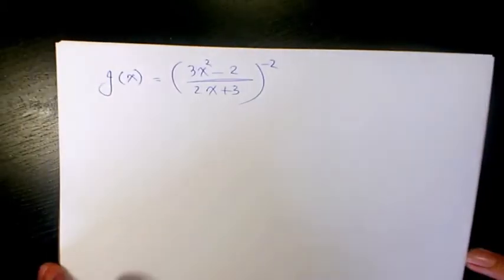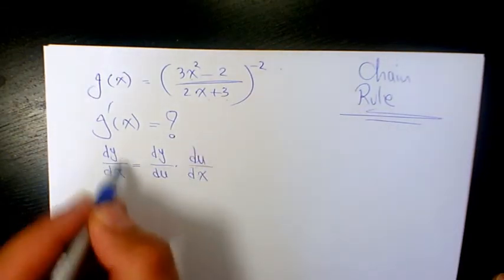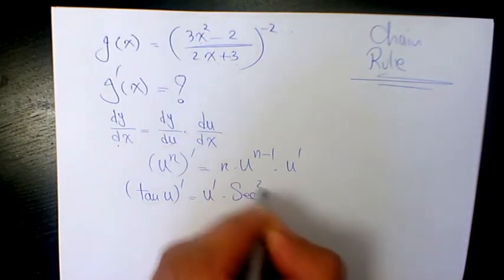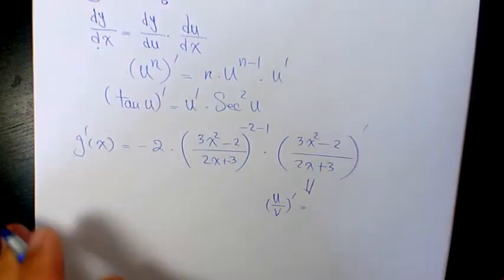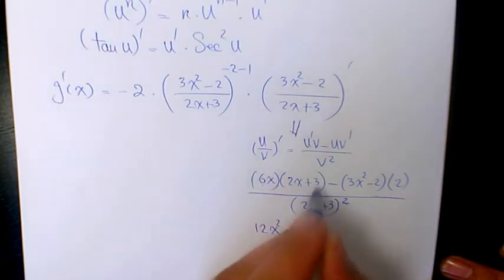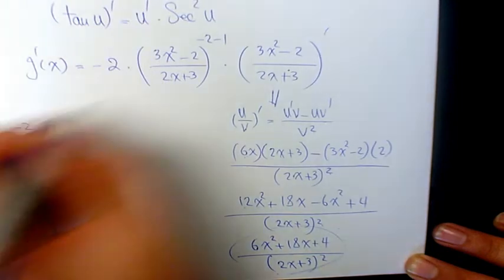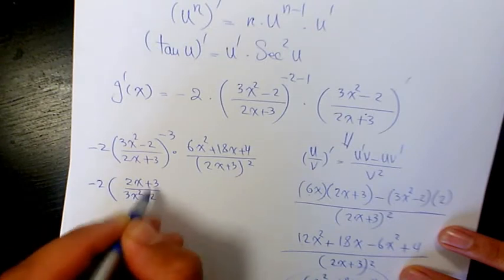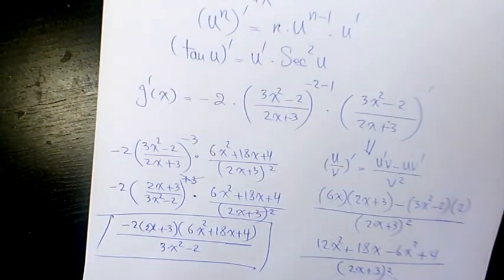Chain Rule and Quotient Rule Differentiation Derivatives